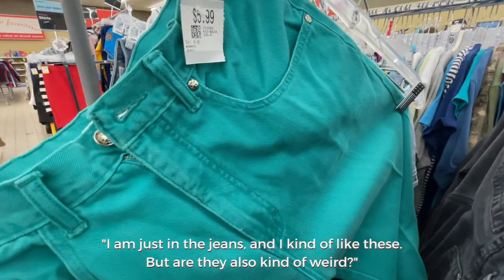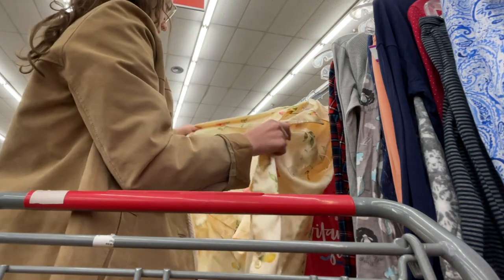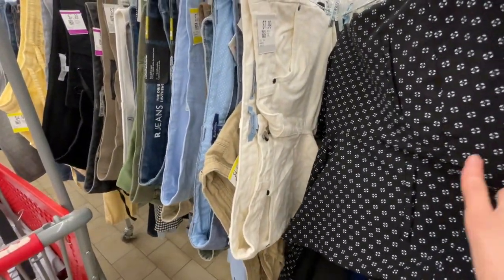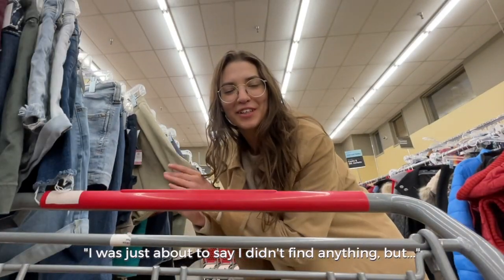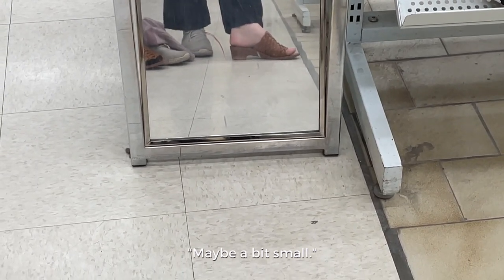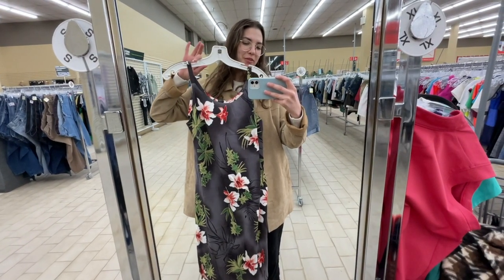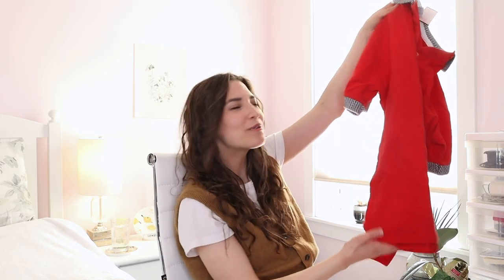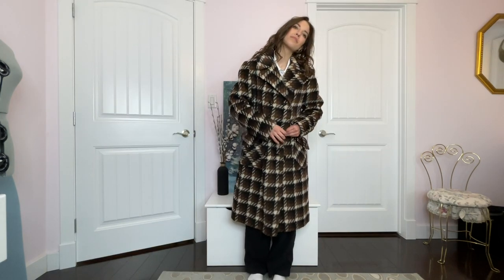COME THRIFT WITH ME | I finally found a MOHAIR COAT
Hey everyone! Today we're thrifting at Value Village for some springy things. But I end up finally finding a mohair coat which is not spring-like at all 😅. Stick around for the try-on haul at the end :).